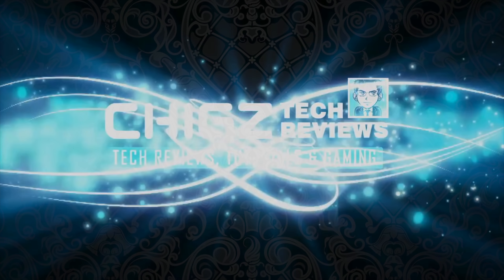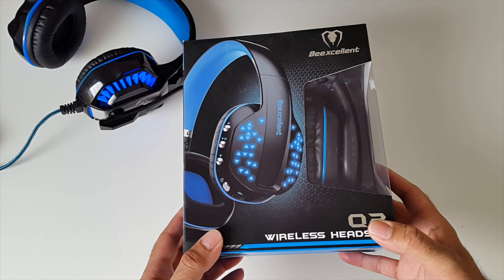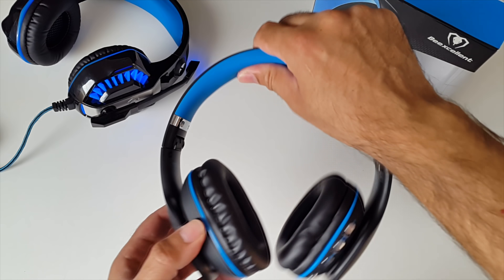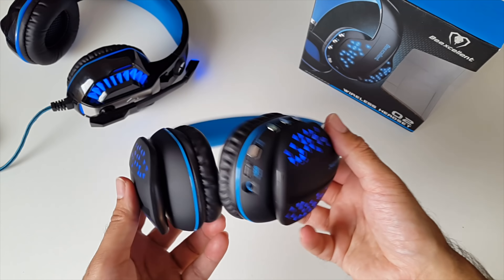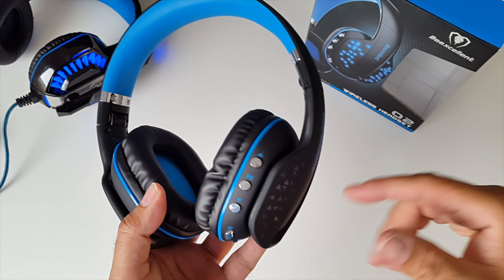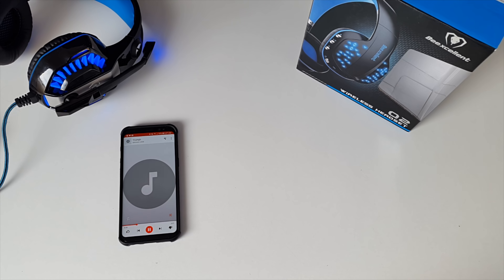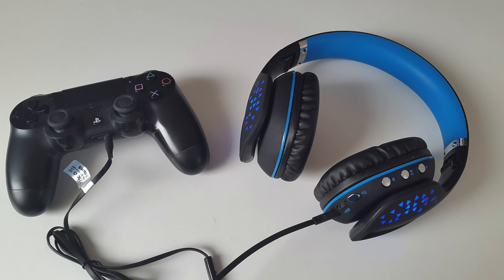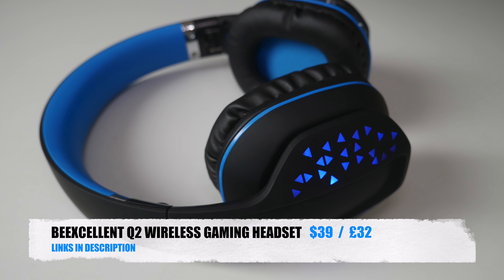Q2 Pro Wireless Gaming Headset for PS4, XBOX One, PC, Tablets & Phones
BeeXcellent Q2 Pro Gaming Headset - LED Light - Wireless

Headphone with Microphone for PS4 PlayStation 4 Computer PC Tablet & Smart Phones

The box contained the headphones with 3.5mm cable, MicroUSB cable and instructions manual.

This is an amazing wireless gaming headset for under $40.
Sound quality is very good and so is the build quality.

The headset when worn is very comfortable and designed so you can wear it for hours without feeling any discomfot. You have nice padding around the ears and on the top of the head you have lots of inner padding.

The headset has a nice level of bass and music quality is very high with no distorting at high volumes, you also have controls for adjusting the volume. There is a built in mic so you can take your phone calls and gaming chats.

Being a gamer myself, I am very surprised as to how good the quality is for the price. I have paid more than double for other headphones which were not as good as this.